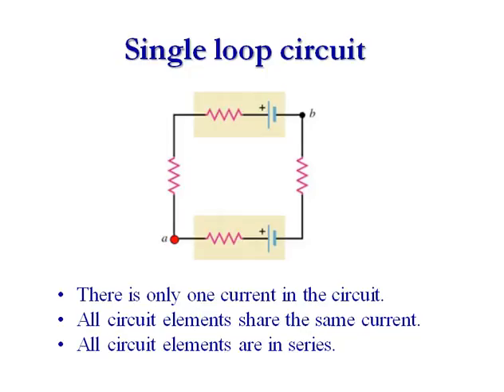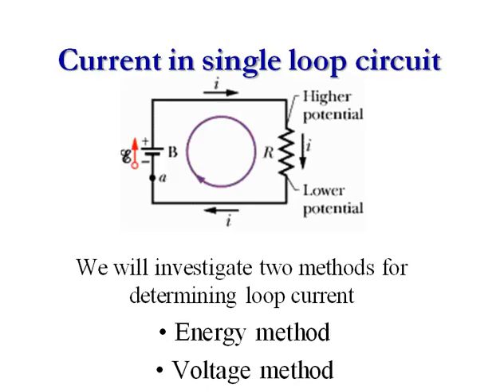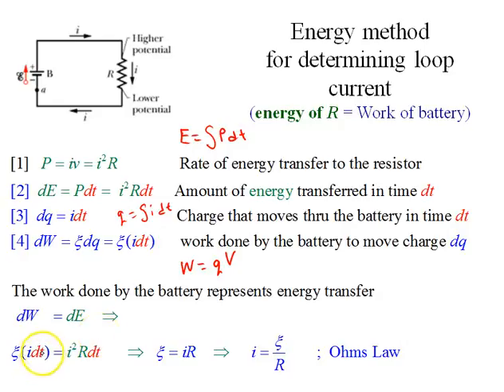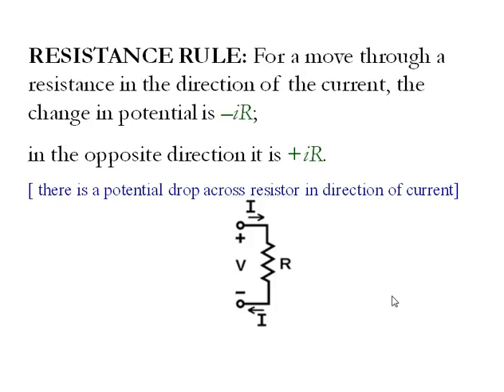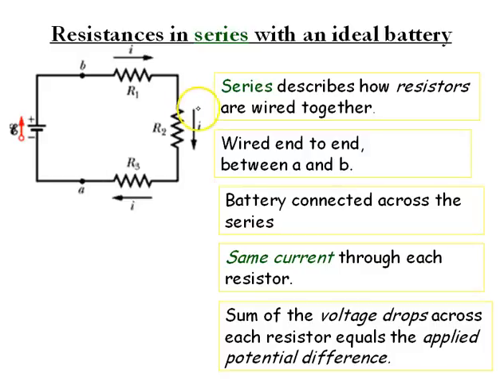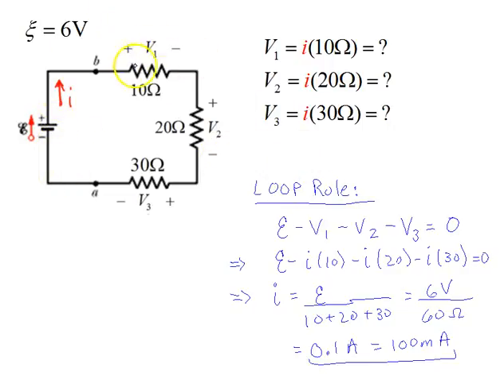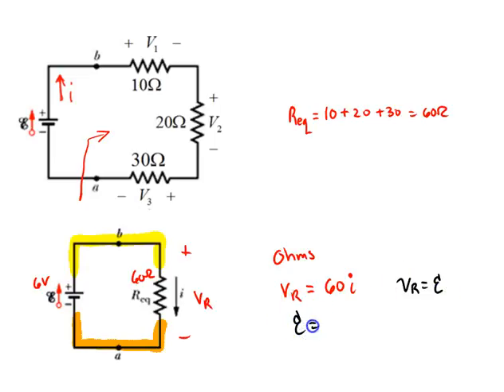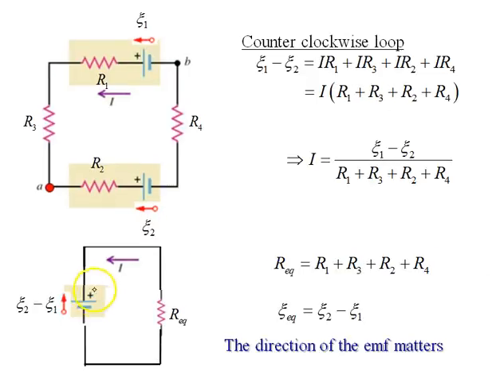single loop circuit